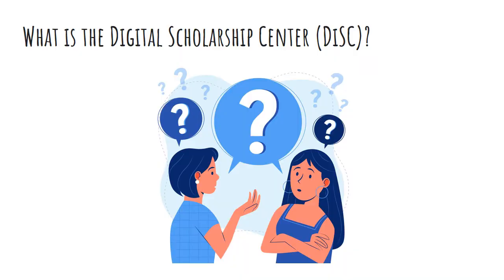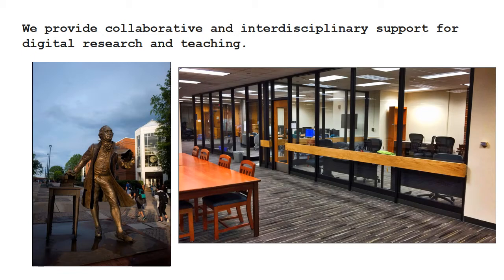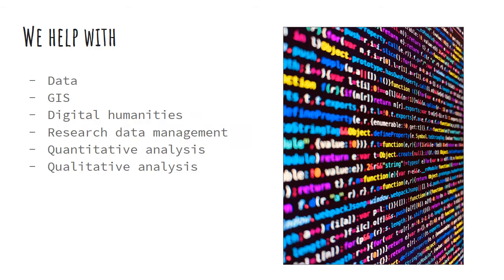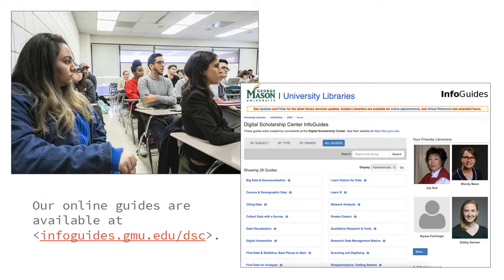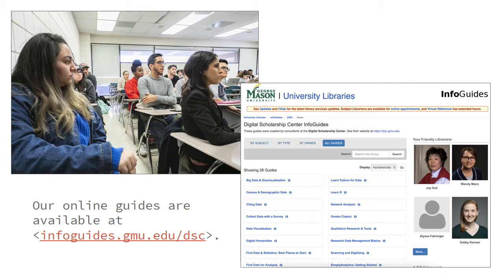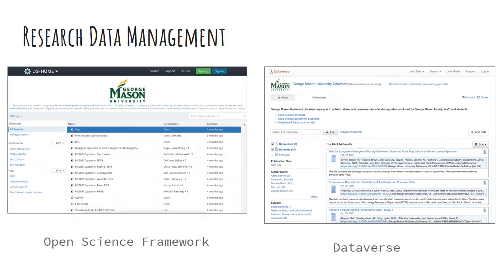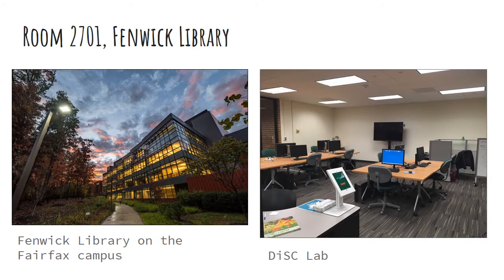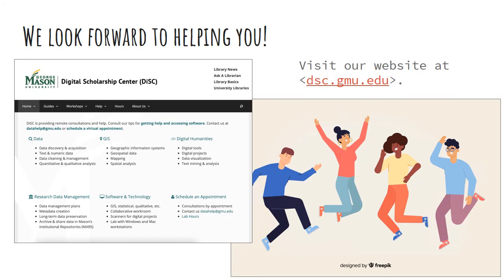What is The Digital Scholarship Center?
This video discusses the services we provide at the Digital Scholarship Center and how we can assist you in your research and teaching.

0:17 What we do in DiSC
0:42 What is digital scholarship?
1:17 What we help with
1:38 Our services
2:46 Research data management
3:08 Our location
3:45 Contact us!